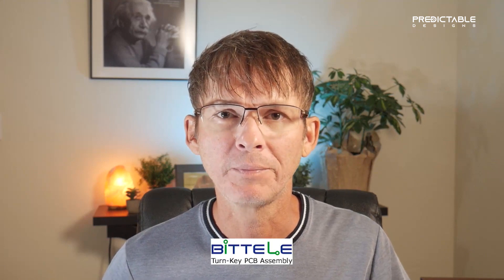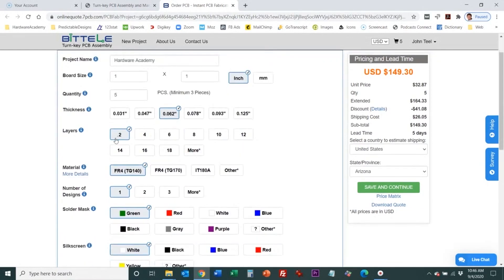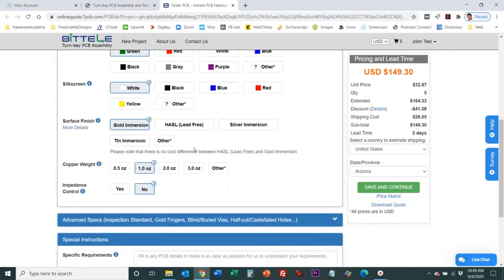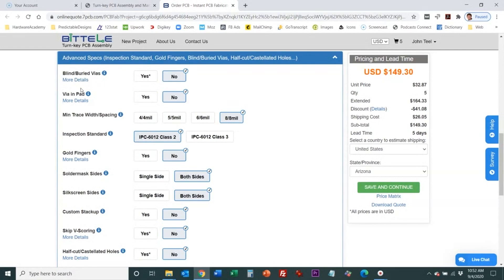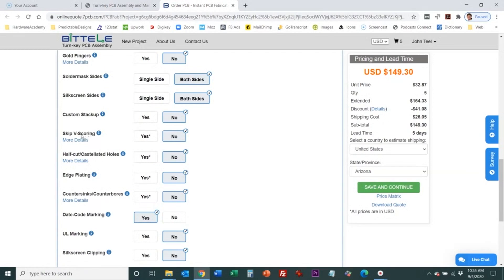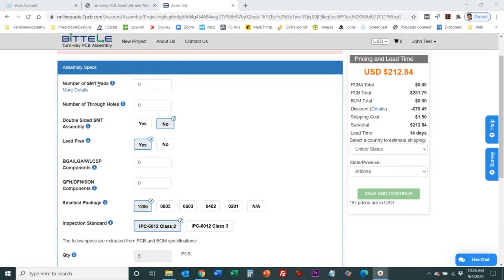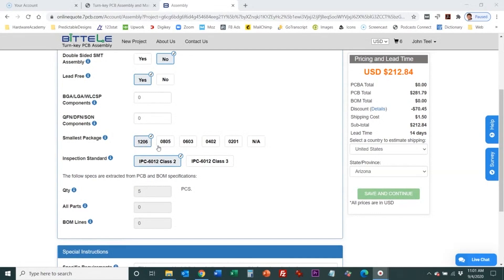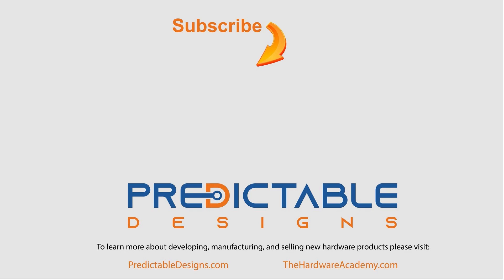What You Need to Know to Manufacture Your Custom PCB